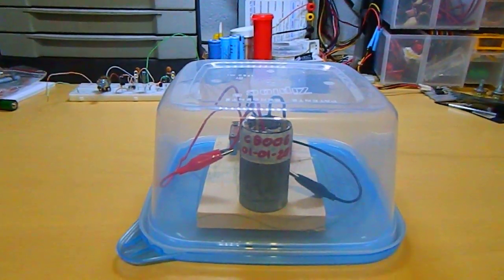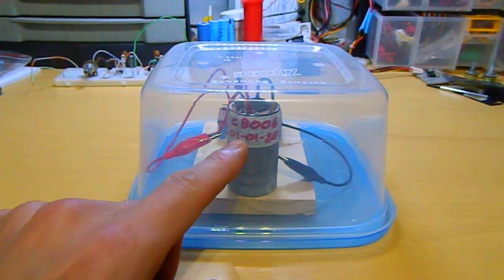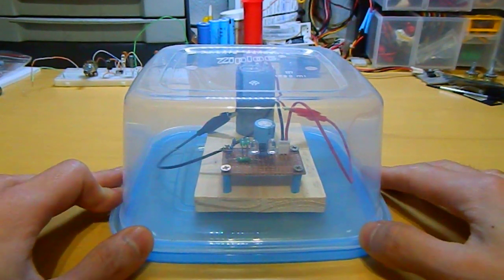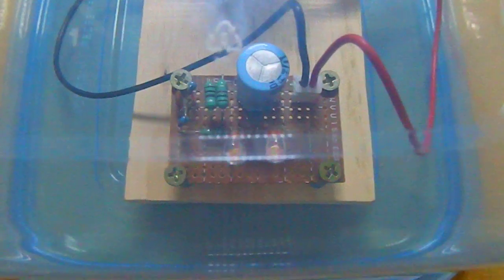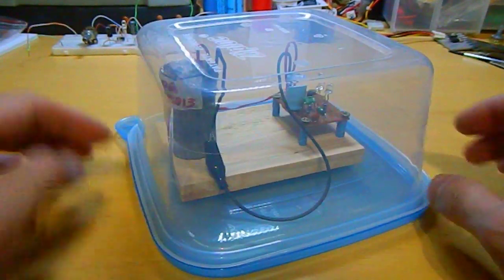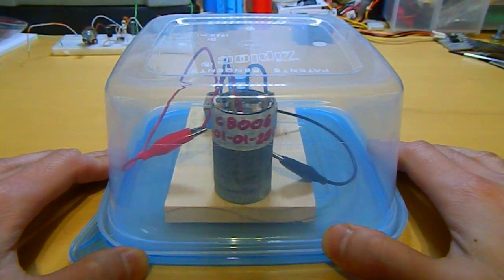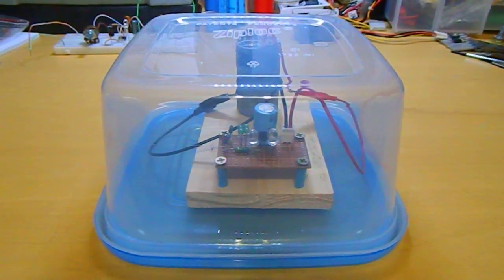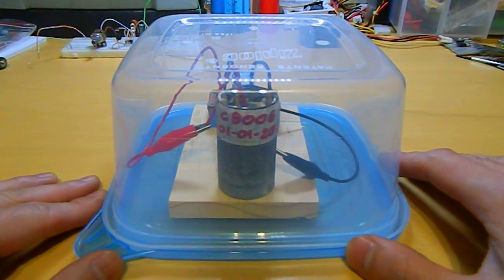Zinc/Copper Crystal Cell Update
This is an update of a cell created on the first day of this year, the video of the creation of this cell is on the link bellow.
It never received any water and was sealed inside the box since its creation.